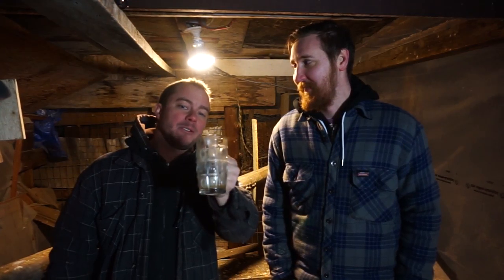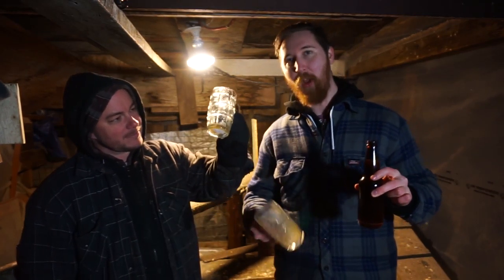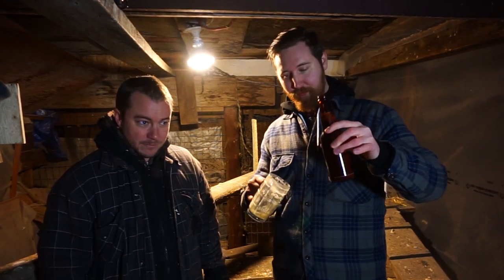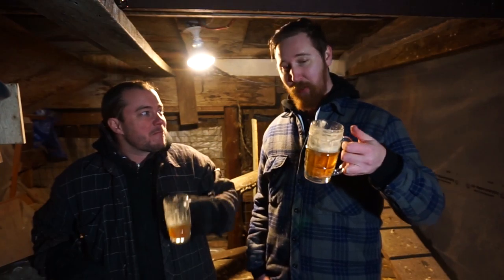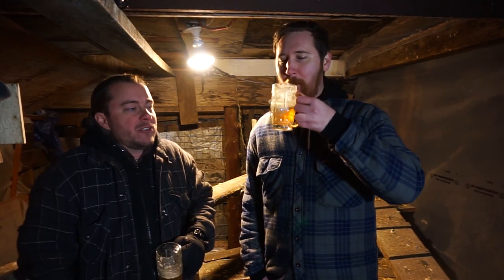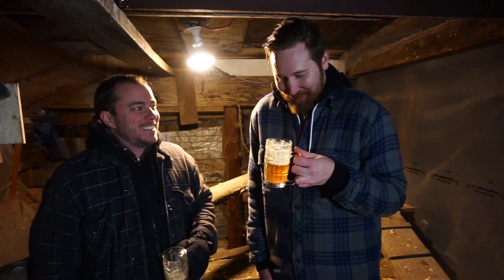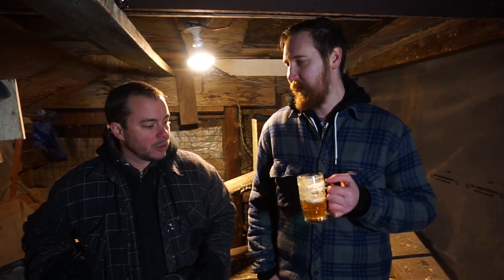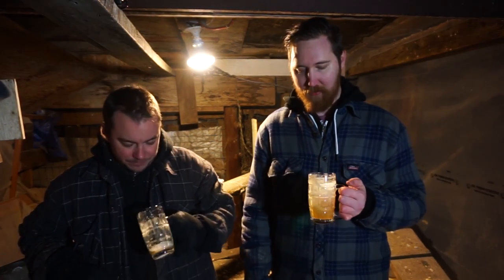OUR BEER BEGAN FREEZING IN OUR GLASSES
Jay joins Kyle and samples his home brewed Pineapple Hefeweizen.

How To Brew Beer

DJI Phantom 4
Sony a7ii
Sony a7Sii
Sony 24-70mm f4
Sony 70-200mm f4
Sennheiser ME 2
Zoom H1